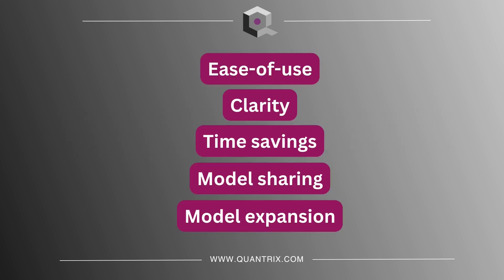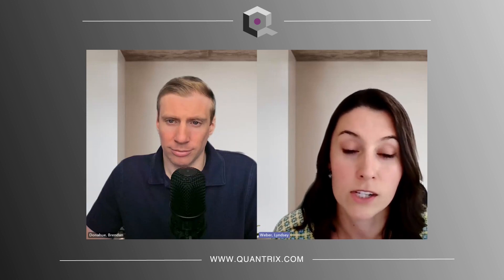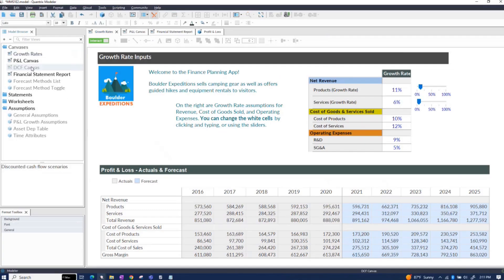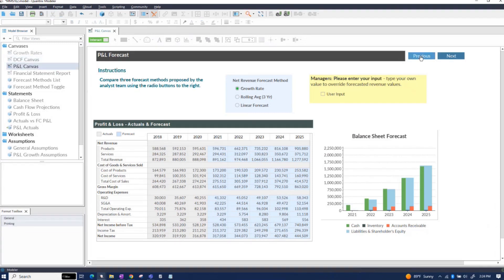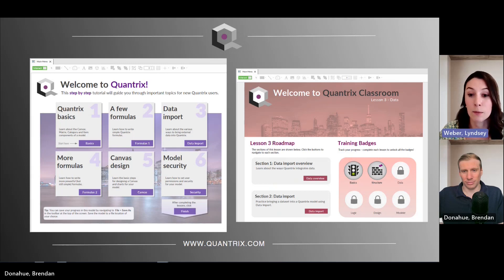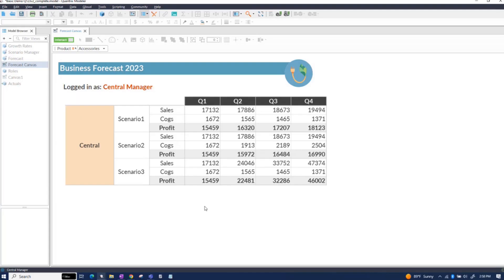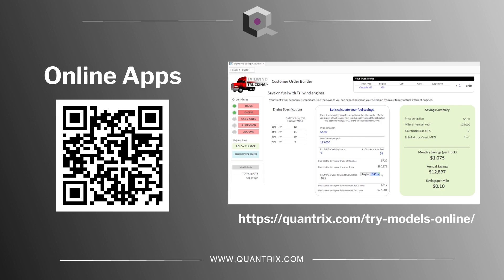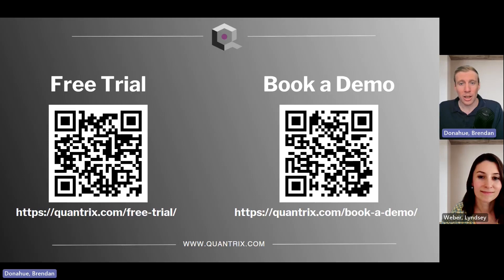Modeling Mondays | How to Design Better Dashboards | Ep #2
Ep #2: How to Design Better Model Dashboards
Many things in life do not come with a user manual, and it can be very hard to understand how a product or service works. Business and financial models are no exception - wouldn't it be nice if every complex model came with a clear workflow and intuitive interface?

In our second Modeling Mondays episode, we address how to incorporate organization and navigation into your financial models - make models your colleagues and clients will appreciate (and actually enjoy using!) with Quantrix.

Each episode covers topics that are relevant to modelers and planners. Tune in for discussions, demos, and feature highlights designed to boost your modeling expertise. New episodes are aired on Mondays - make sure to follow Quantrix on LinkedIn to know when a new episode is released.